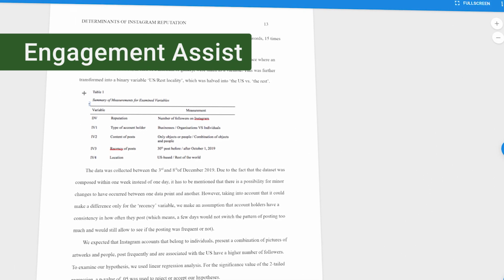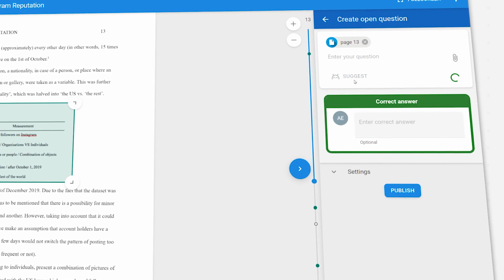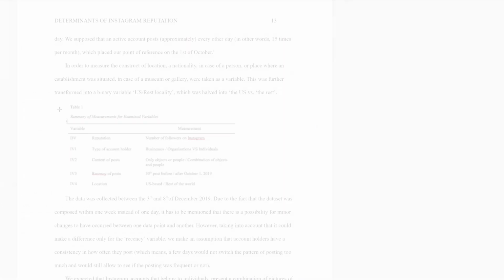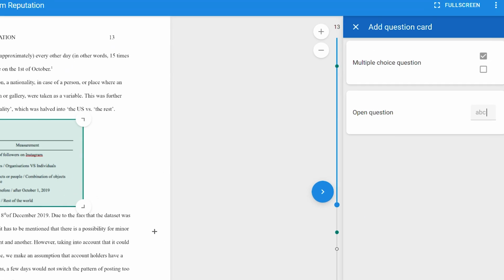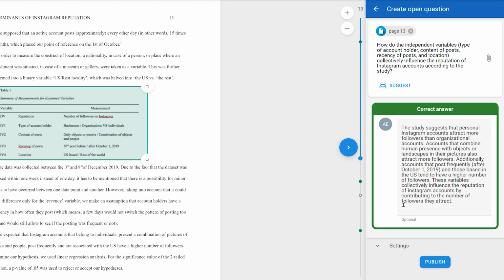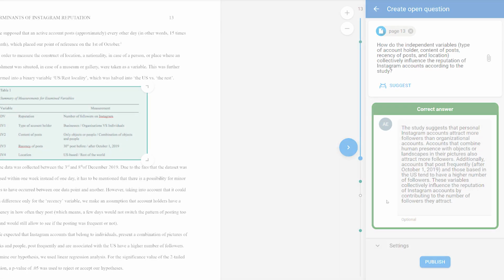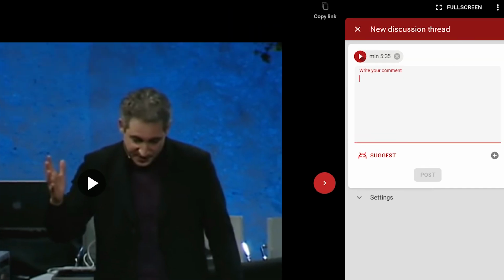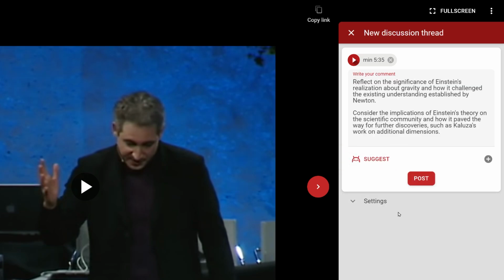How to use Engagement Assistant in FeedbackFruits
This video explains how to auto-suggest questions and discussion threads within Interactive Study Materials using our new AI-powered Engagement Assistant.